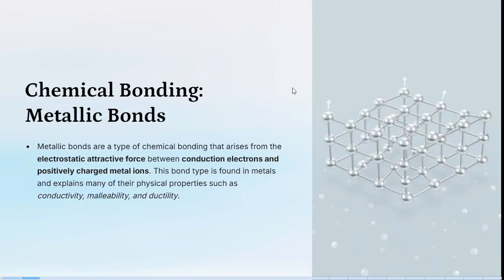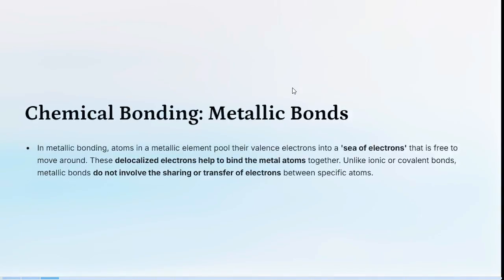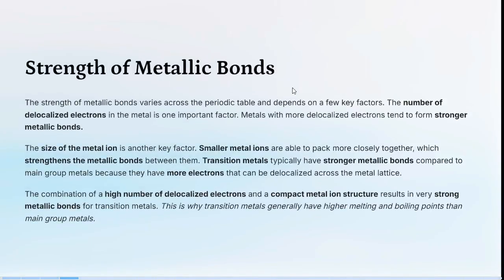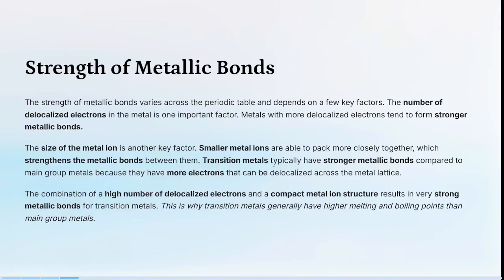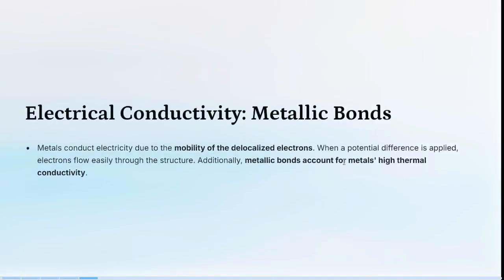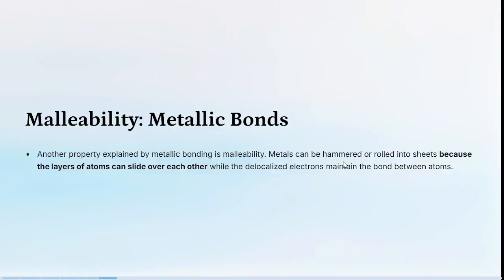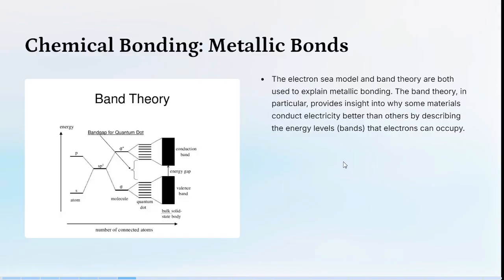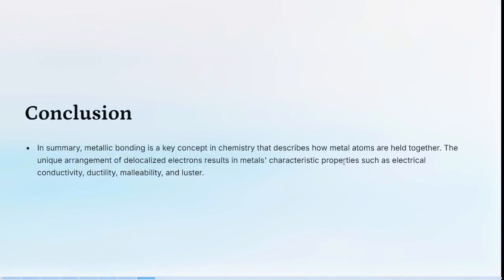7. CHEMICAL BONDING - METALLIC BONDS